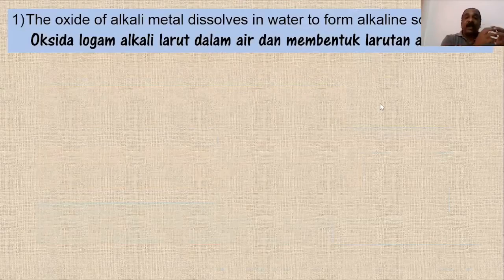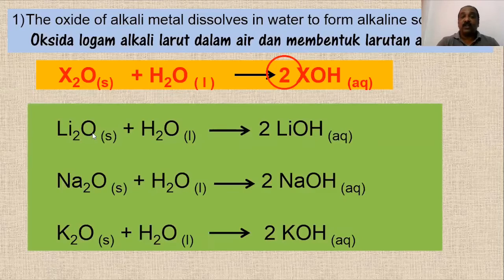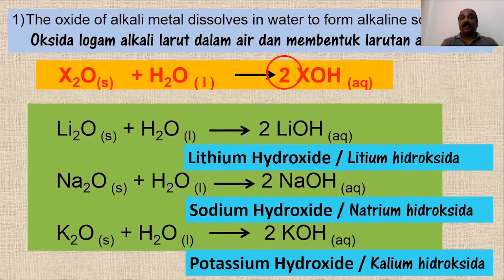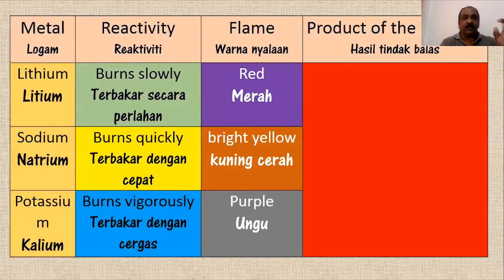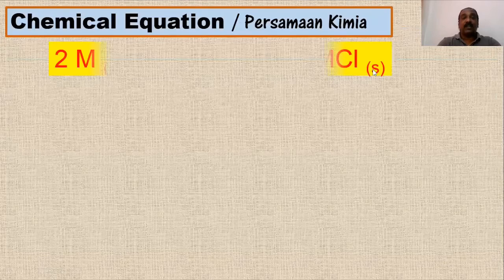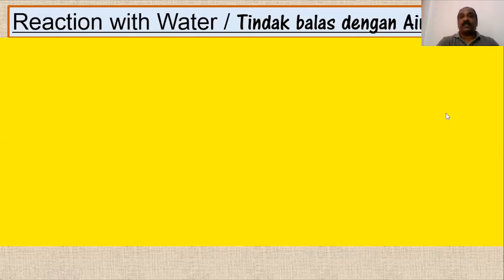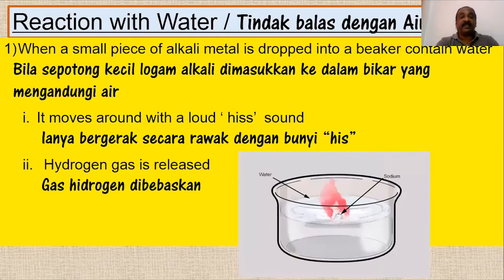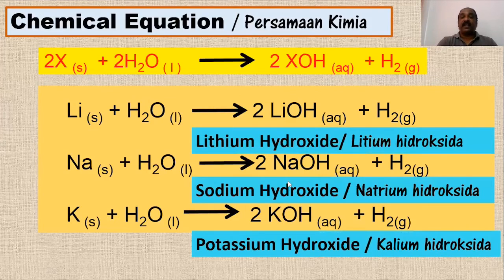Chemistry F4 Chapter 4- Part 10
Di dalam video ini, anda akan mempelajari sifat kimia Kumpulan 1

Di harap video ini dapat membantu pelajar-pelajar SPM . Sila kongsi video ini kepada Rajan anda.

In this video, you will learn chemical properties of Group 1